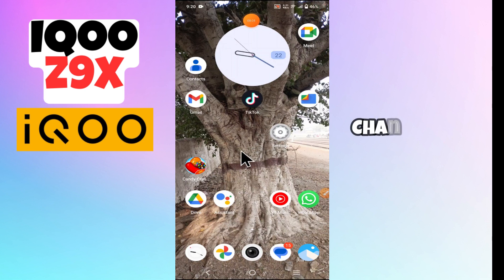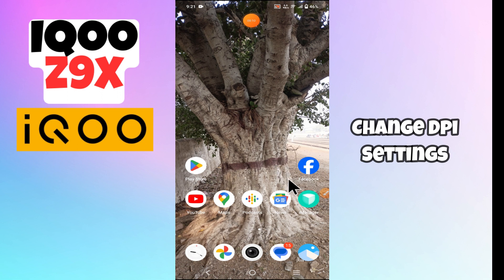IQOO Z9x Dpi Settings Or Change Dpi Settings || How to use dpi || How to set DPI settings